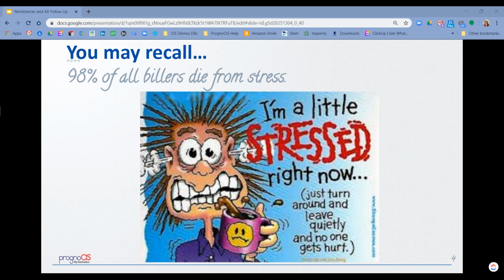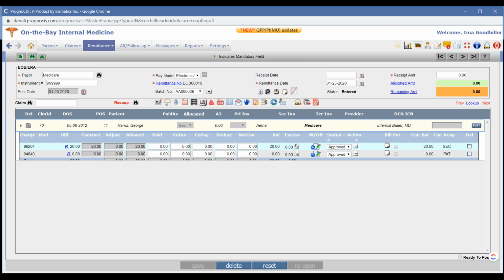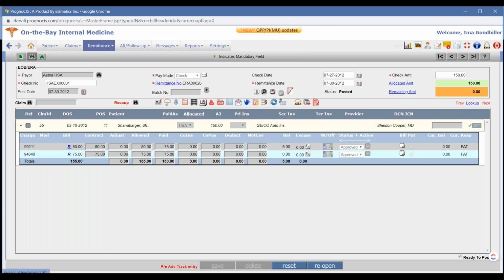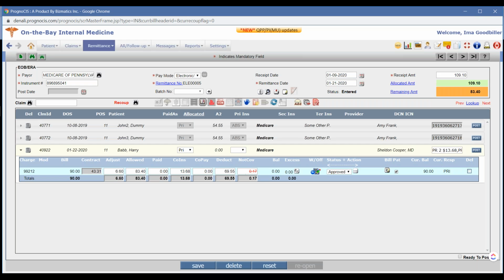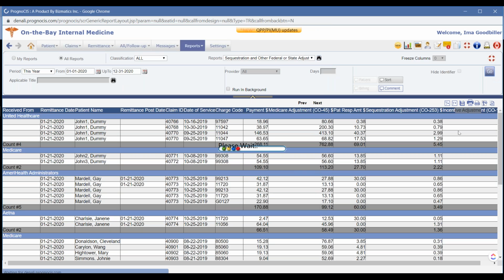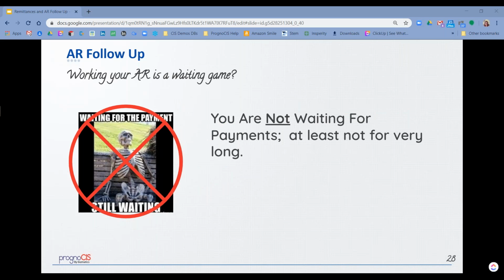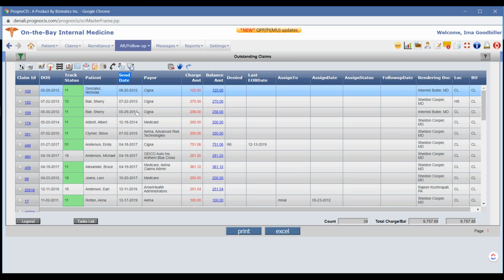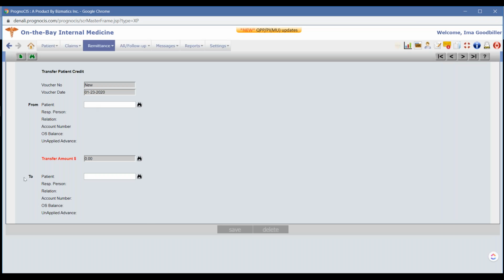Remittances and AR Follow up